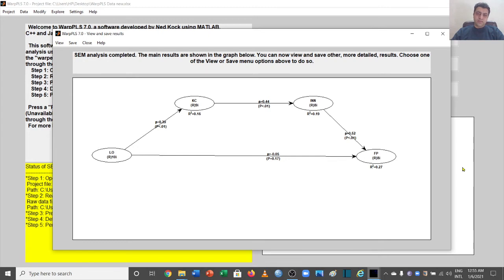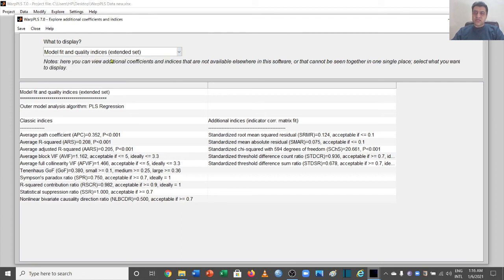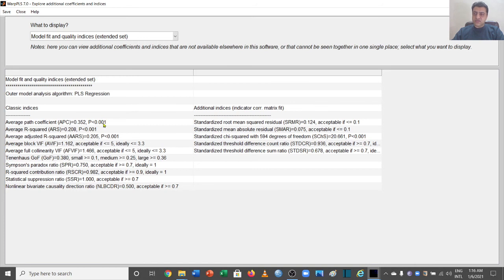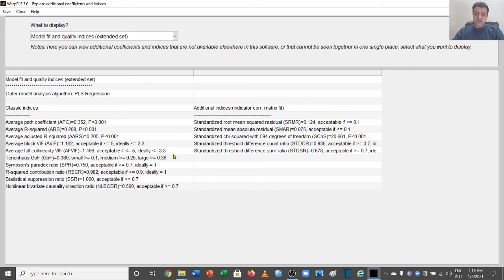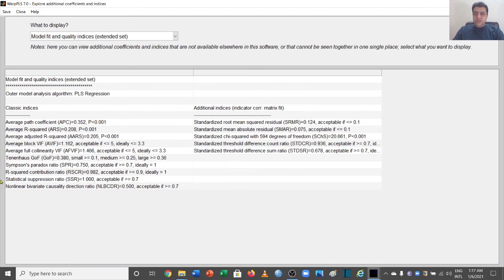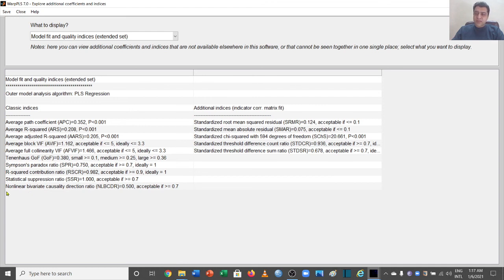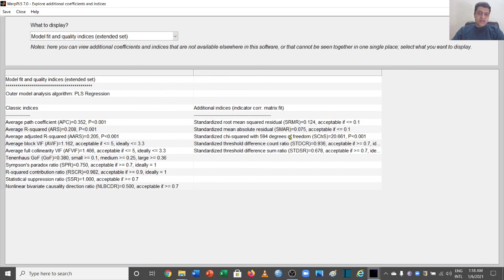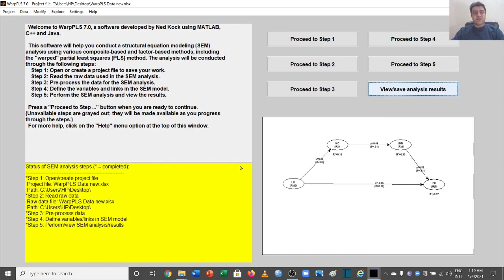Model Fitness In WarpPLS (15)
This video talks about the detailed results of Model fitness (model fit and quality indices) in WarpPLS and their threshold values.  These tests are important for model fitness in SEM analysis using WarpPLS. The following tests are discussed:
standardized root mean squared residual (SRMR)
standardized mean absolute residual (SMAR),
standardized chi-squared (SChS),
standardized threshold difference count ratio (STDCR)
standardized threshold difference sum ratio (STDSR).
How to see all results in WarpPLS?